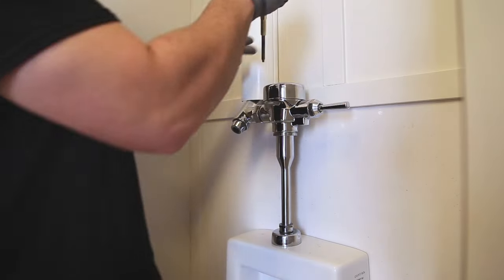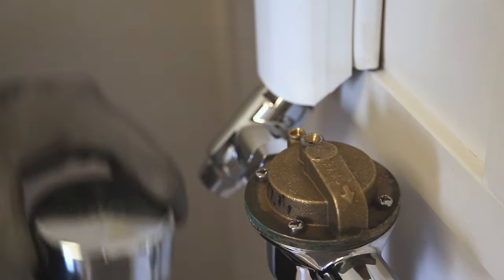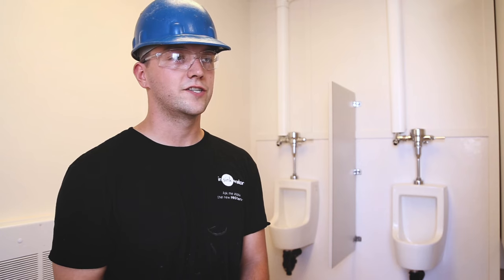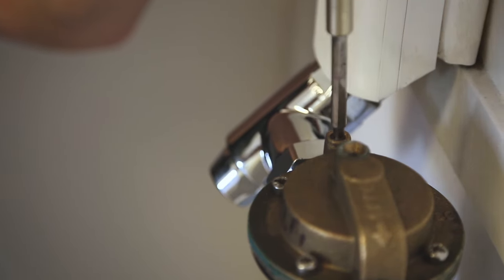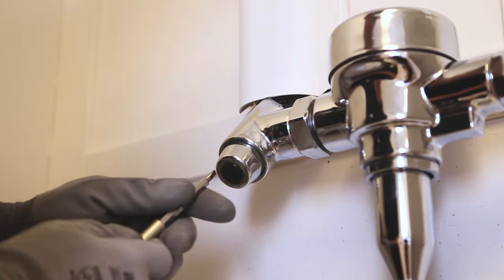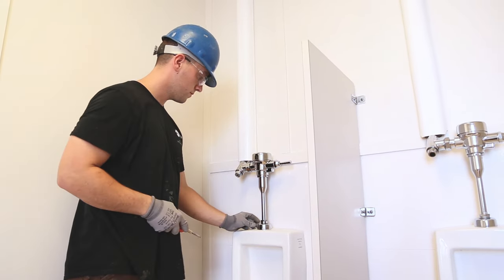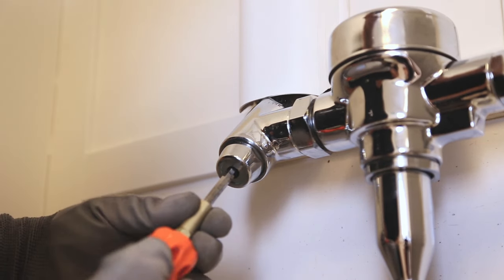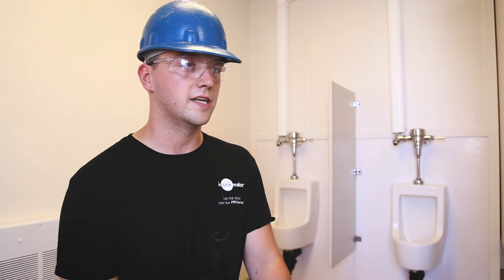Alantra Leasing - Plumbing Tutorial 3- Adjusting Flush Valves On Urinals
Mobile Trailer Plumbing- Adjusting flush valves on urinals